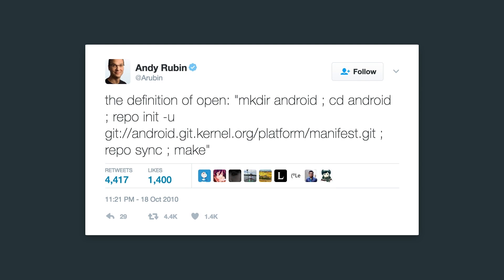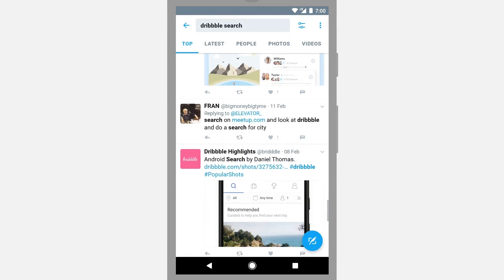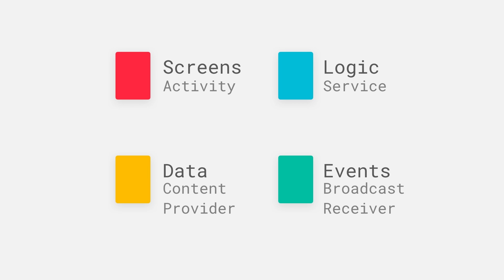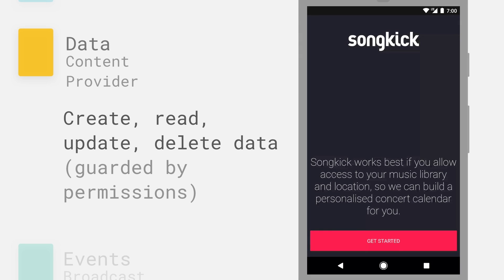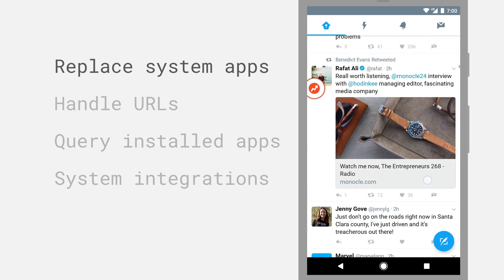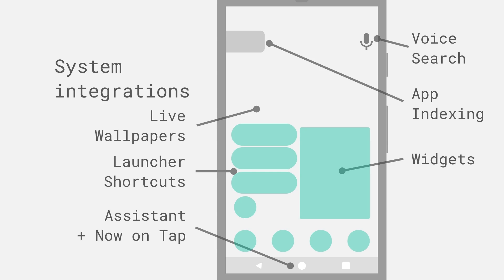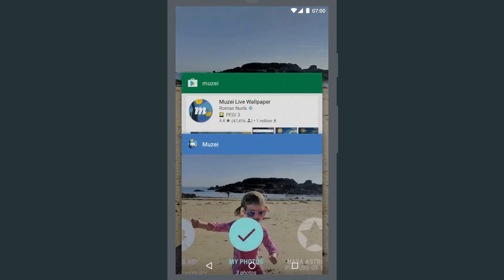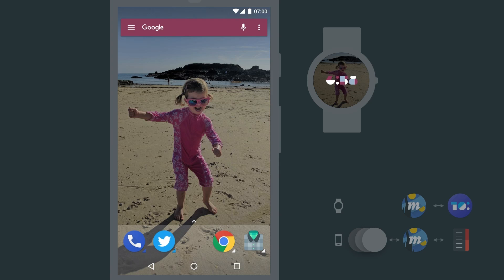Dimensions: Uniquely Android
Nick walks us through the unique capabilities of the Android platform and opportunities to leverage the platform’s openness in your app to create the most value for your users. To see the presentation visit: j.mp/uniquely-android

Get in touch with Nick by following him at @crafty.